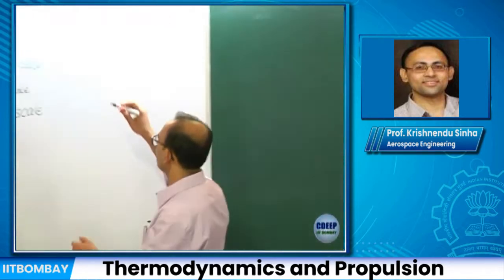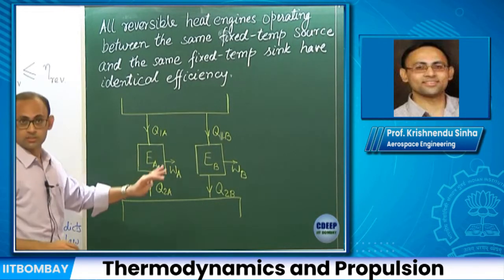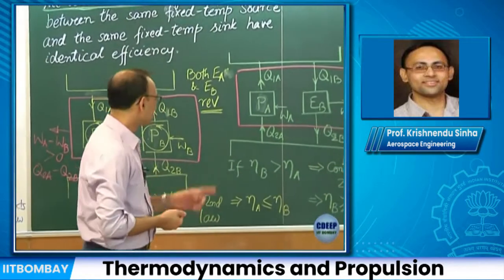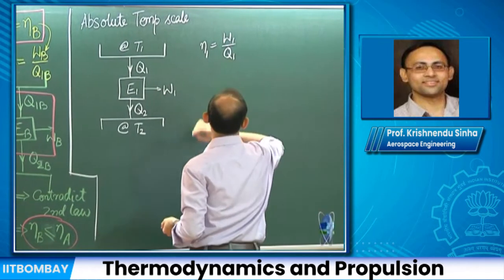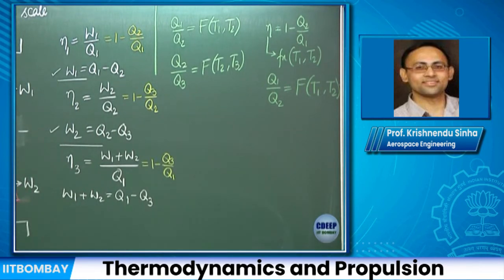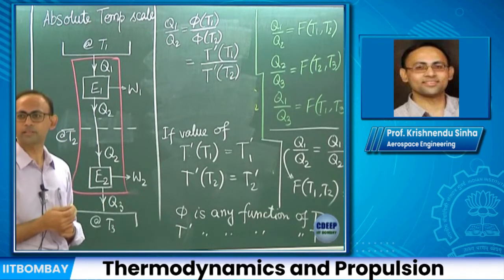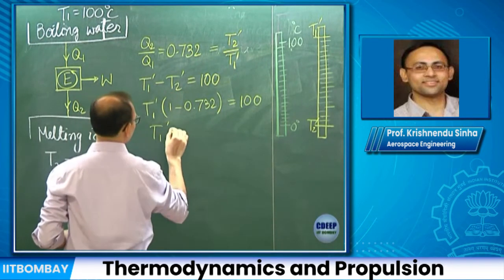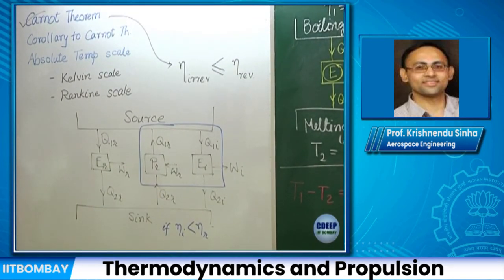Thermodynamics and Propulsion: Lecture-14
Course: Thermodynamics and Propulsion